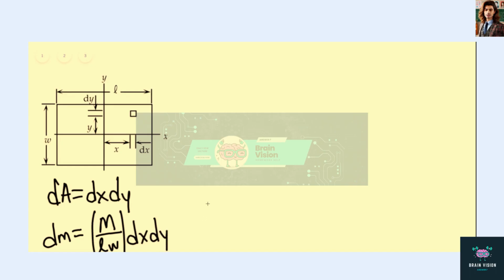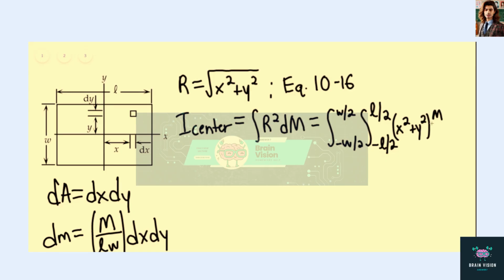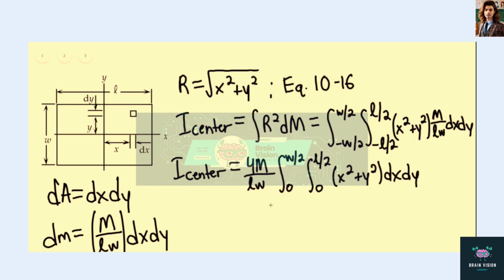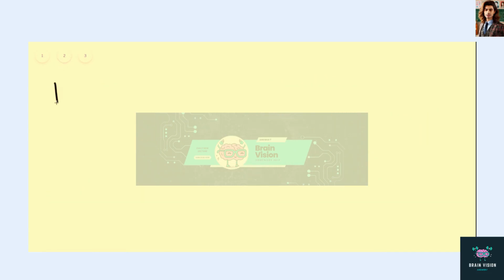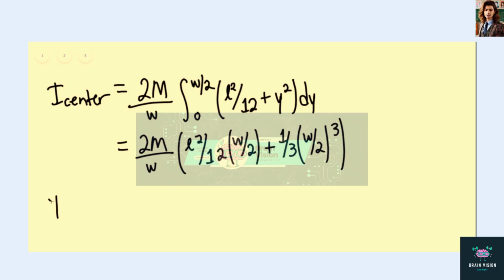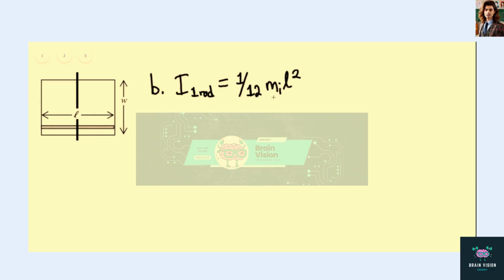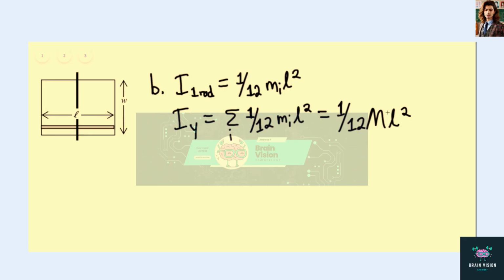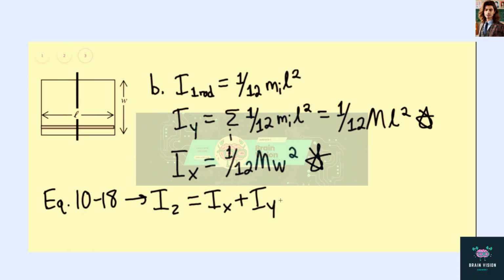Derive the formula given in Fig. 20 for the moment of inertia of a uniform, flat, rectangular plate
Derive the formula given in Fig. 20 for the moment of inertia of a uniform, flat, rectangular plate of dimensions about an axis through its center, perpendicular to the plate. (b) What is the moment of inertia about each of the axes through the center that are parallel to the edges of the plate?